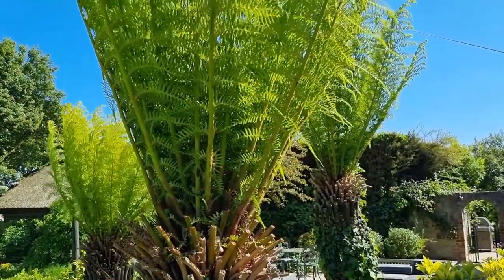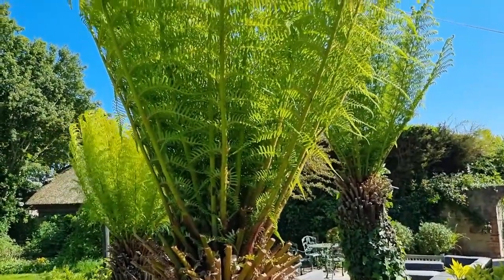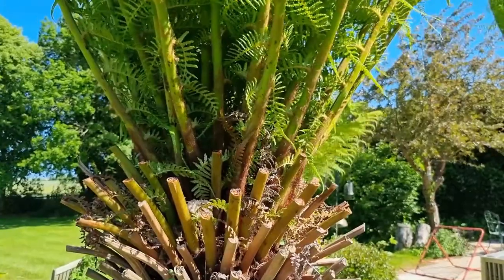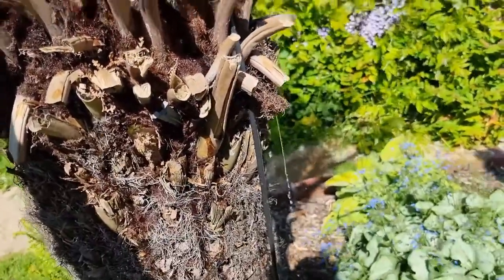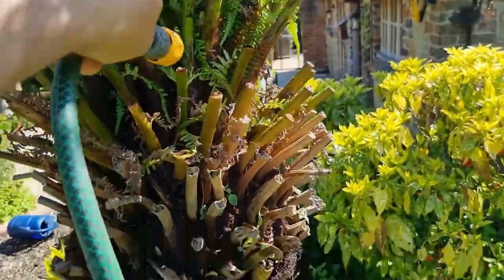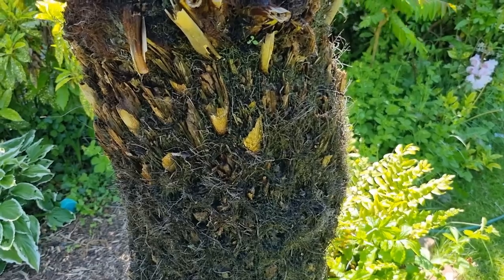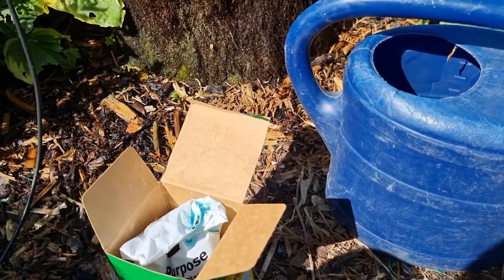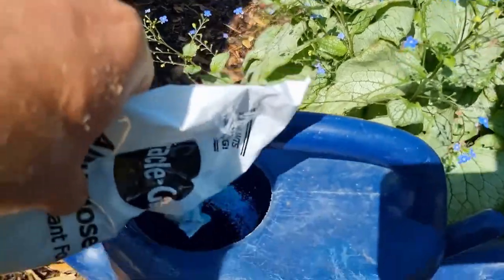How to Water Tree Ferns 'Dicksonia antarctica' The Right Way!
For most gardeners tree ferns are a headache as they tend to deteriorate year on year once planted in the garden, however their condition can be vastly improved by using my secrets to watering tree ferns that actually work!